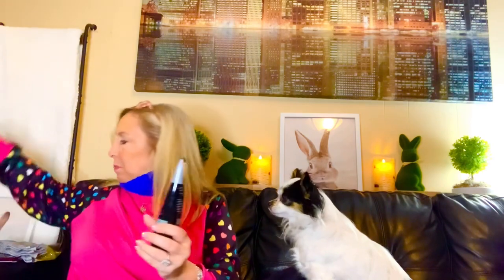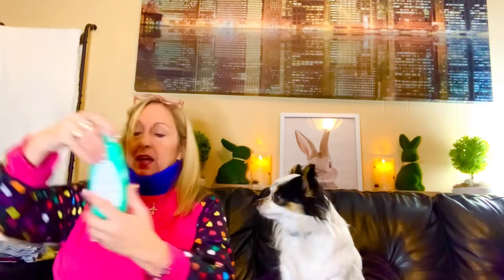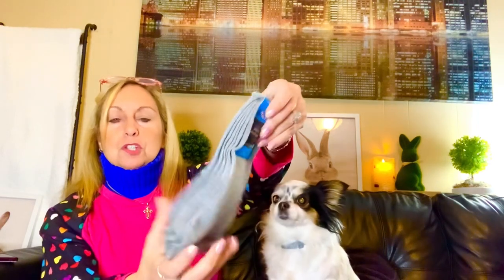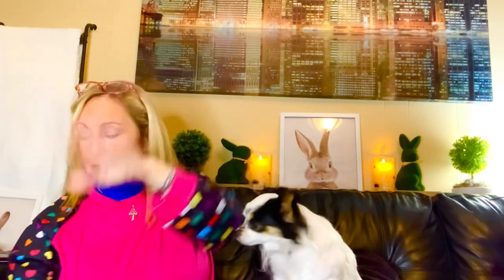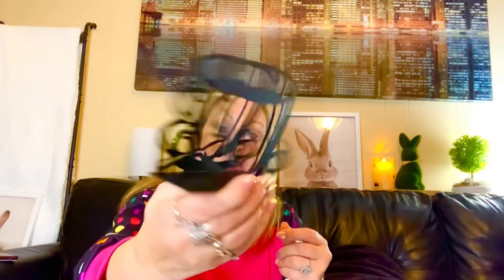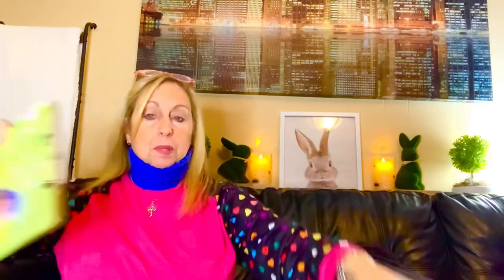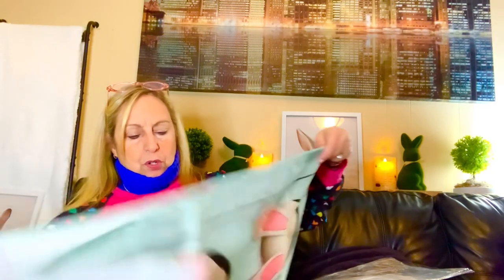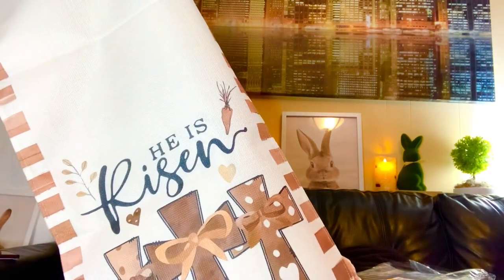*Wow* Terrific Thursday Temu Haul & 5 Items from Dollar Tree 3/21/24 / temuhaul temu #dollartree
This is a Collab new2me the host is @kimmieskitchenandmore check out her channel she is wonderful .
In this we share something new# to us l  . I  sharing a Temu haul and some Dollar tree finds . I will try to link the finds from Temu below . A thumbs up is greatly appreciated.

Links :
Capris

Easter Table Runners